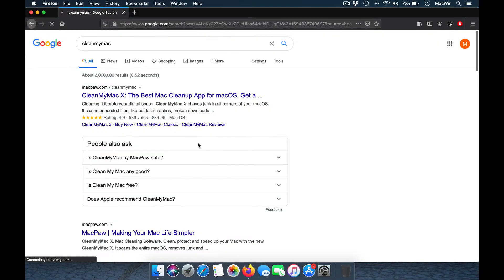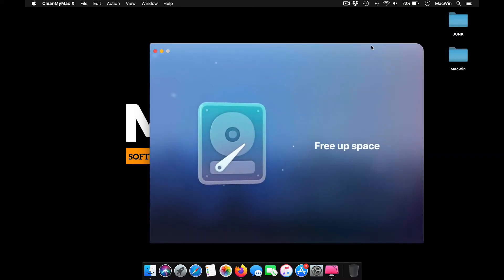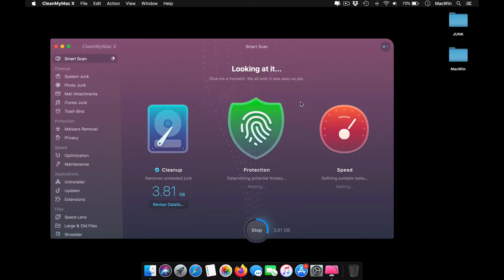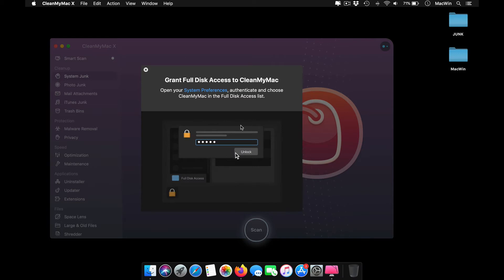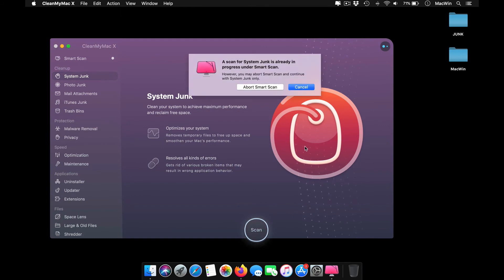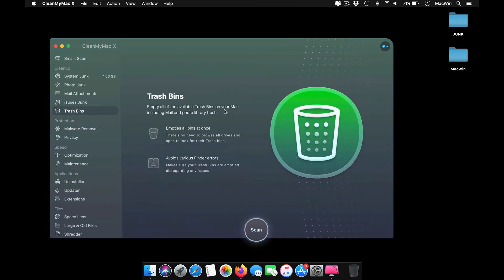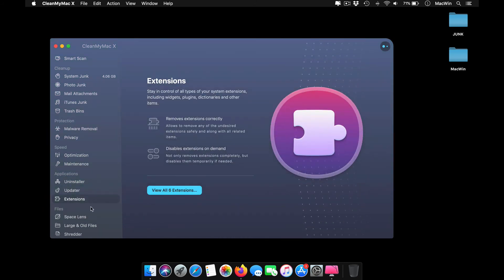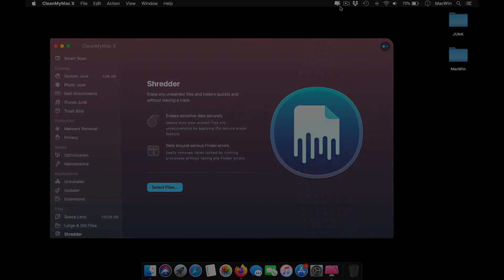How to Speed up old iMac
Hello Everyone,
Let's explore a cool app to clean up your mac for restoring space & speeding it up.